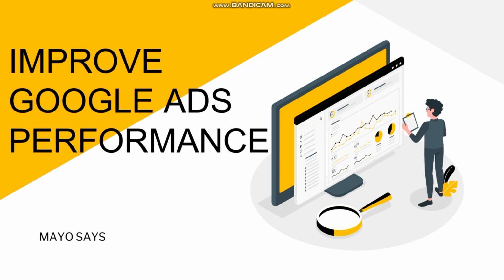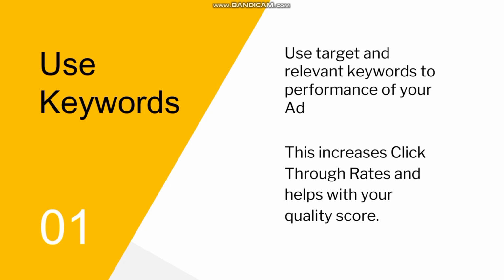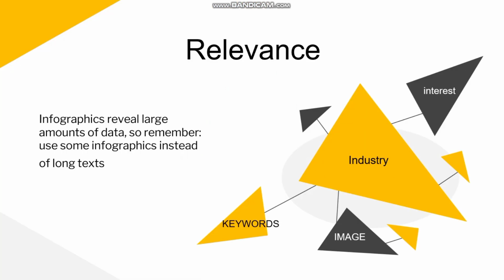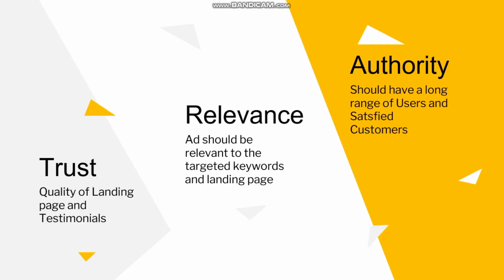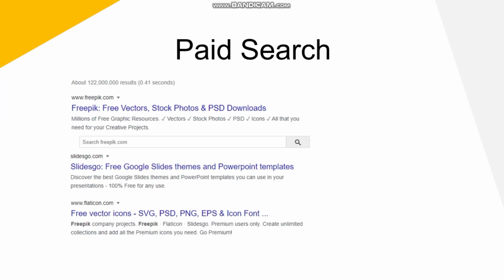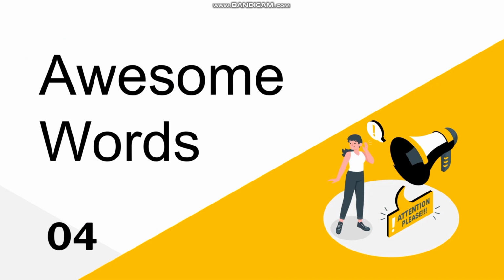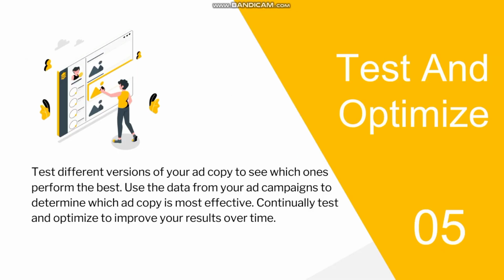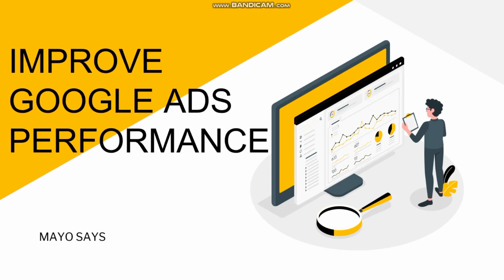HOW TO IMPROVE GOOGLE ADS PERFORMANCE IN | GOOGLE ADWORDS TIPS 2023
in this video I am going to teach you how you can improve your Google ads by creating quality Google ad campaigns for your client or you for your personal business